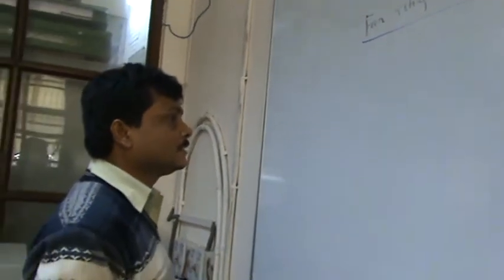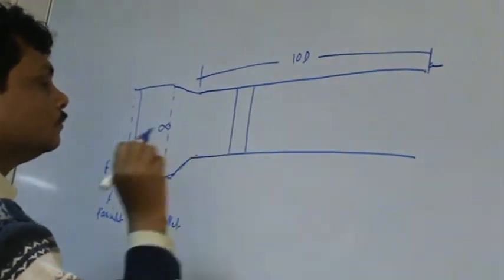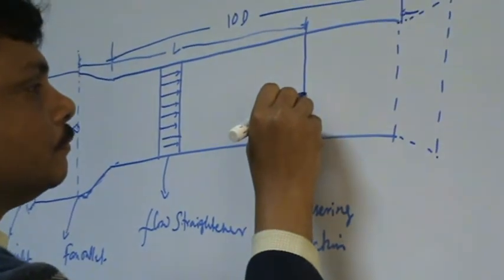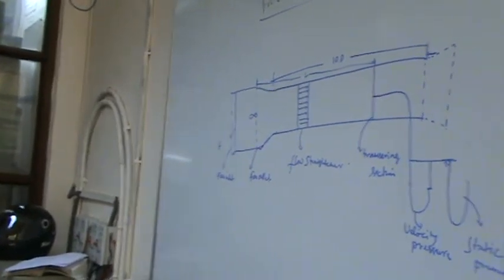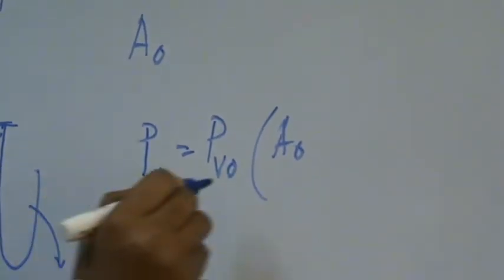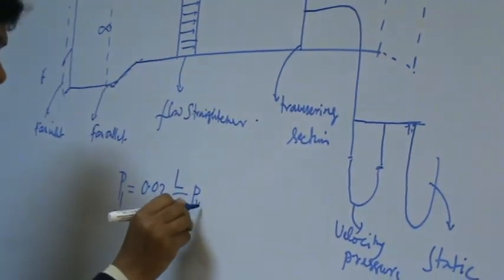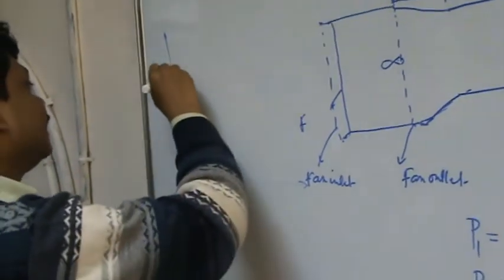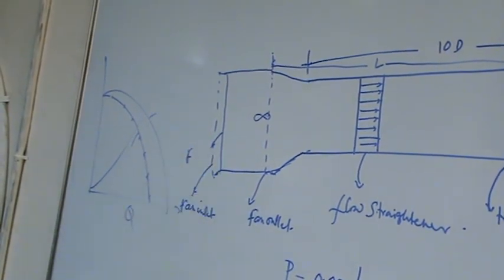Fan Rating Test